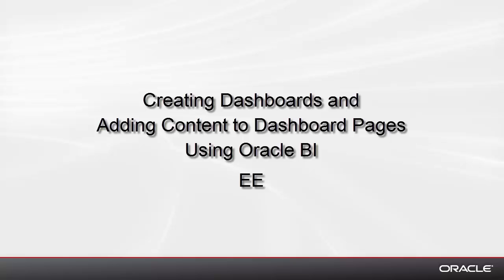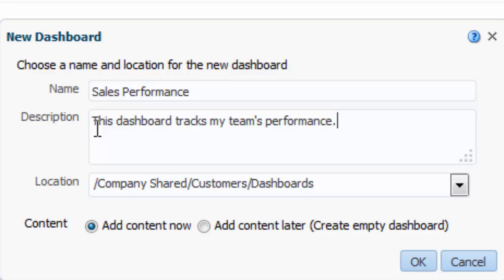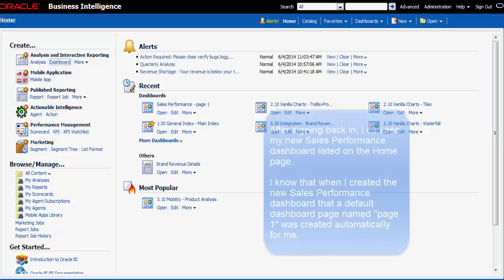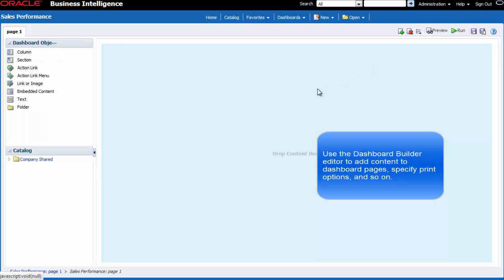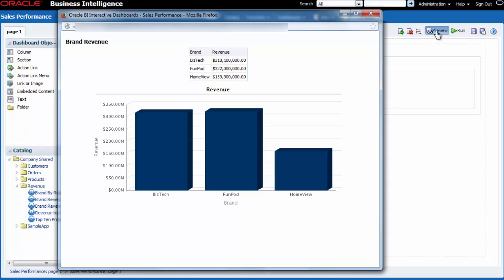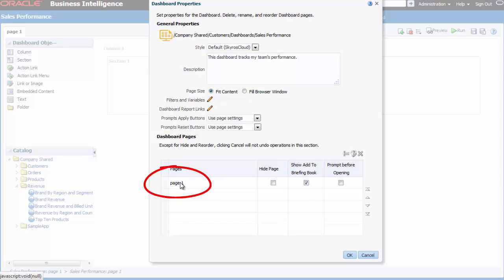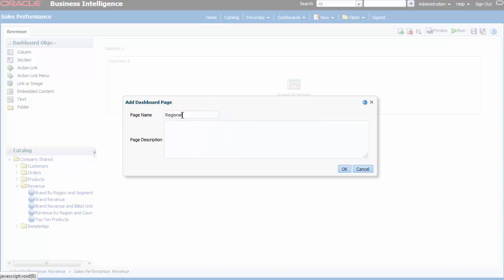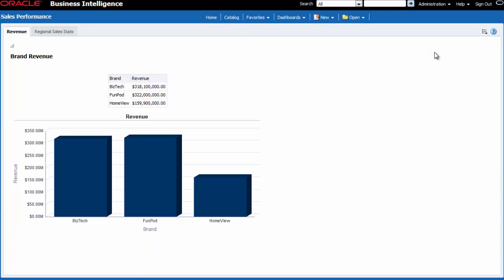Creating Dashboards and Adding Content to Dashboard Pages Using Oracle BI EE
This video teaches you how to create a dashboard and add content to dashboard pages.